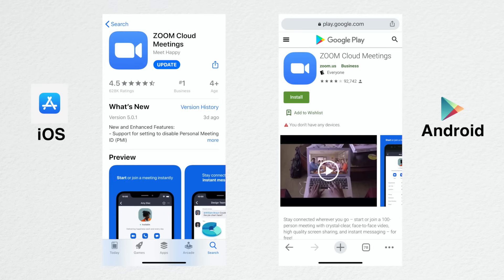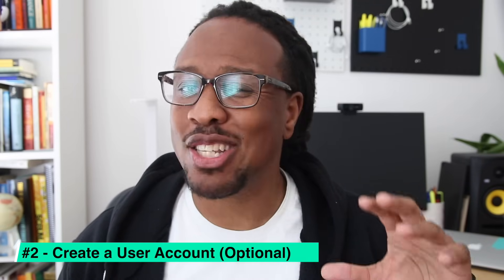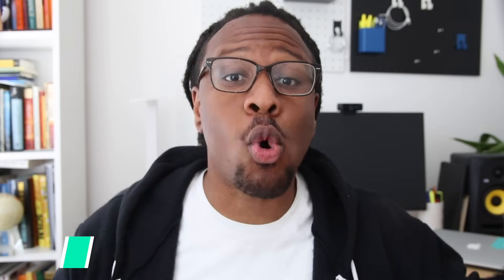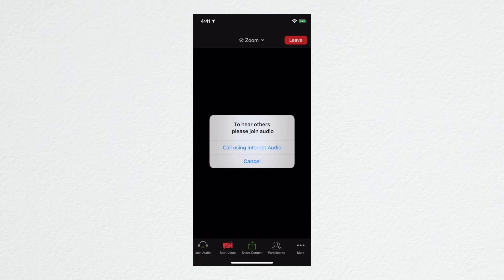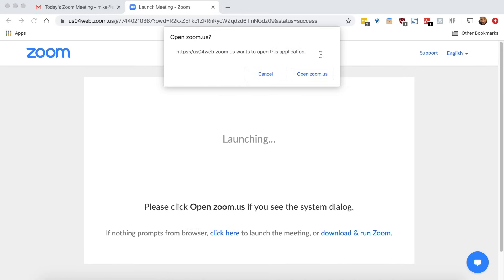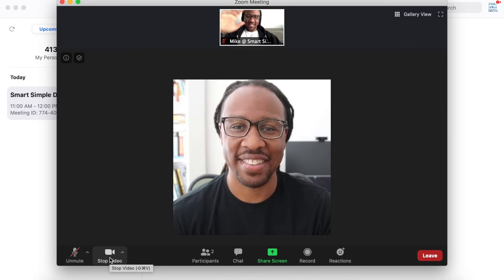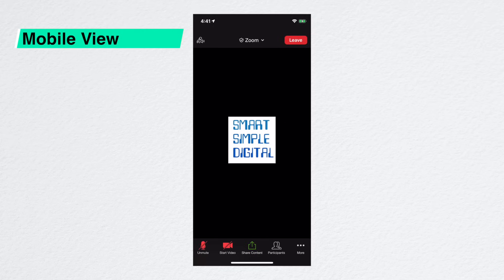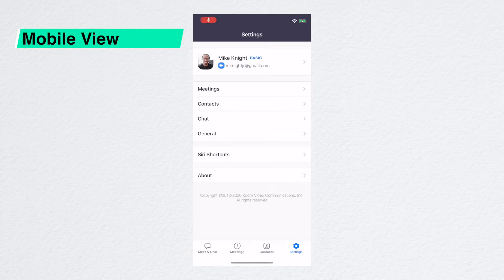How to Join A Zoom Meeting for the First Time (Zoom: The Basics)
In this tech talk/tutorial I provide a simple breakdown of Zoom, including everything that you need to know in order to join a meeting hosted on this popular communications platform (from locating and installing the app; to joining a meeting from your smartphone, tablet, or computer; to adjusting basic audio and video settings, and more).